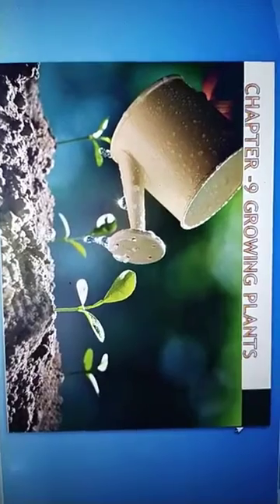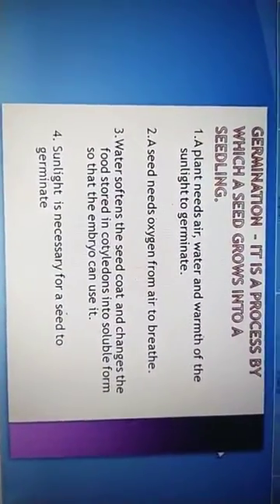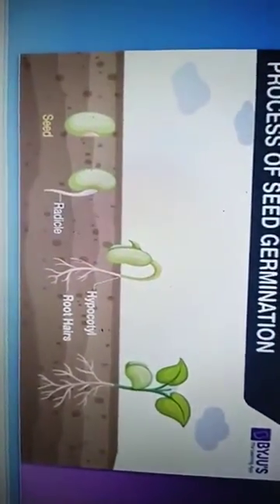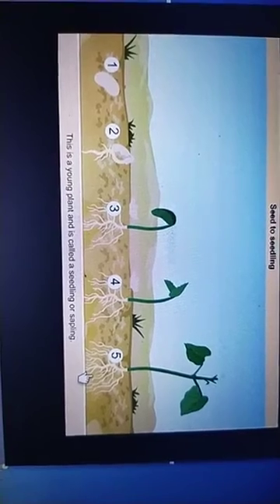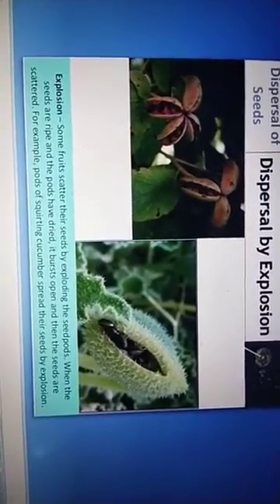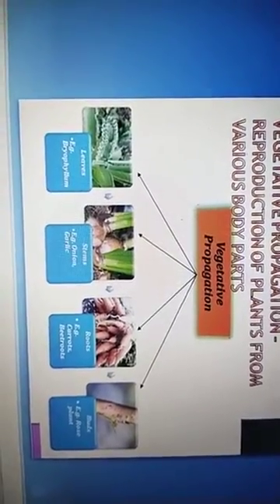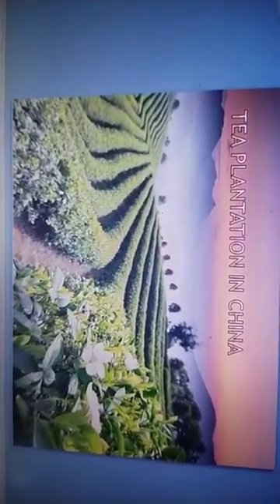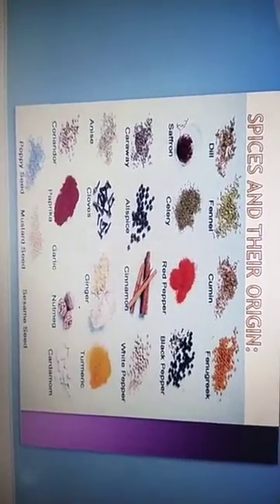CLASS V CHAPTER 9 GROWING PLANTS